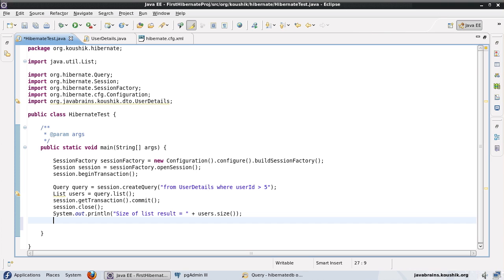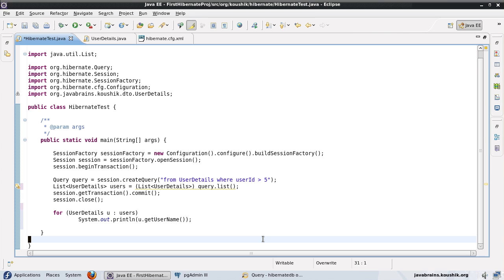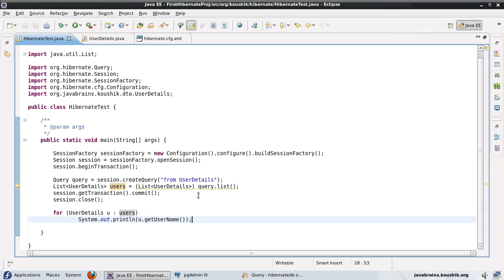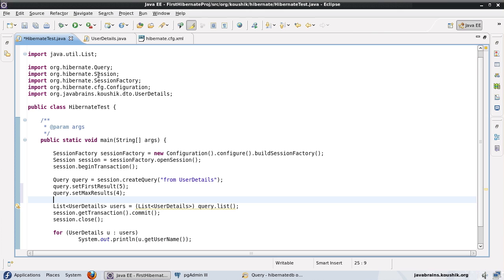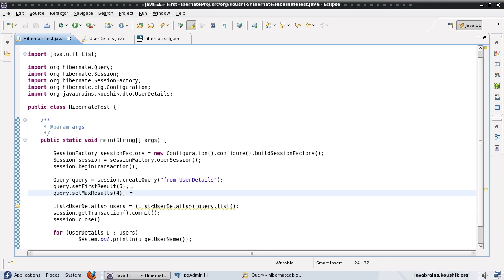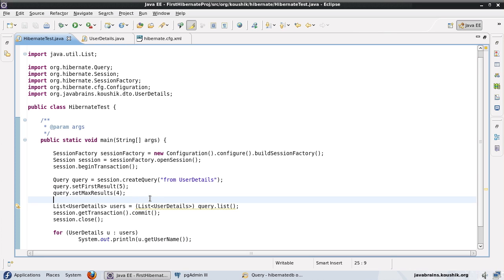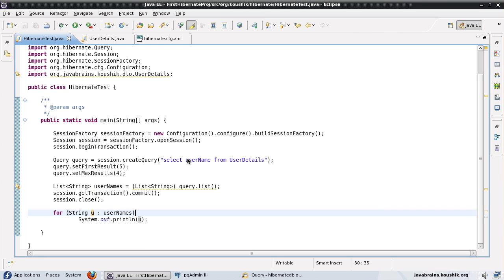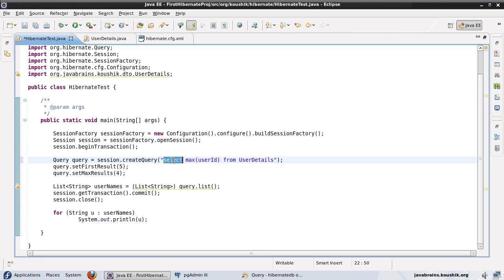Hibernate Tutorial 26 - Select and Pagination in HQL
In this tutorial we'll learn Hibernate's support for pagination. We'll also learn how to write select queries to retrieve only certain columns.